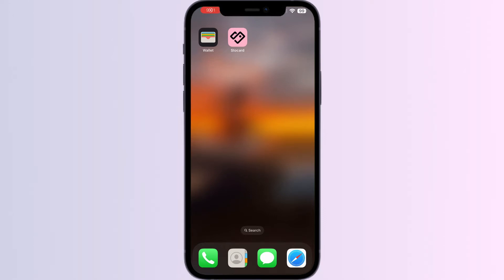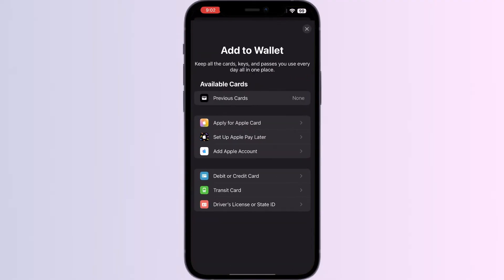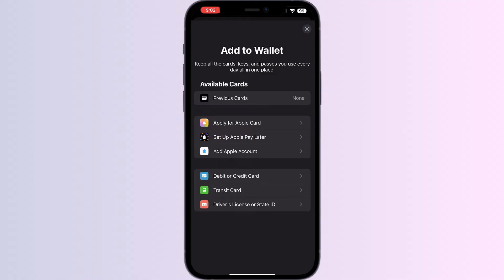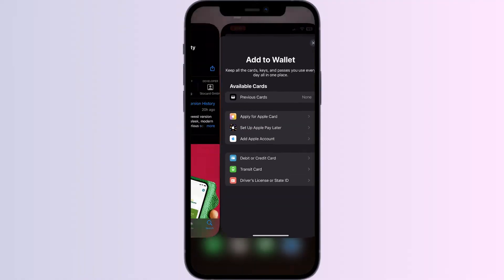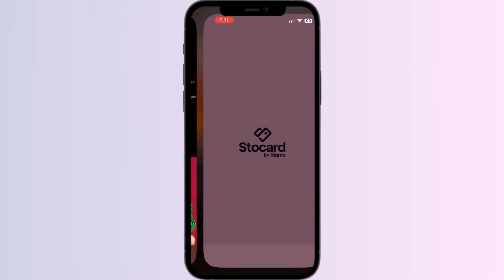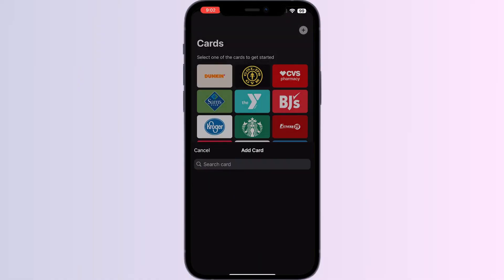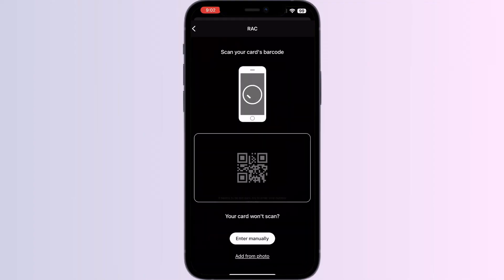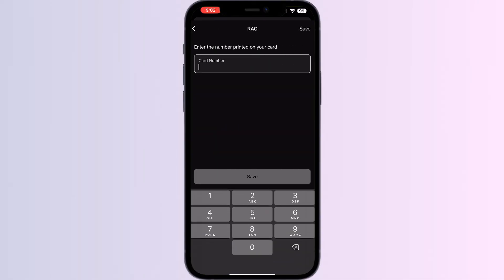How to Add Your RAC Card to Apple Wallet – iPhone Guide for Digital Membership & Easy Access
In this informative YouTube video, we will guide you through the process of adding your RAC card to Apple Wallet. By following our step-by-step instructions, you will learn how to conveniently store your RAC card digitally on your iPhone or Apple Watch. With your RAC card readily accessible on your Apple devices, you can easily access your membership details and enjoy the benefits of being an RAC member. Join us in this tutorial and make the most out of your RAC membership with Apple Wallet.